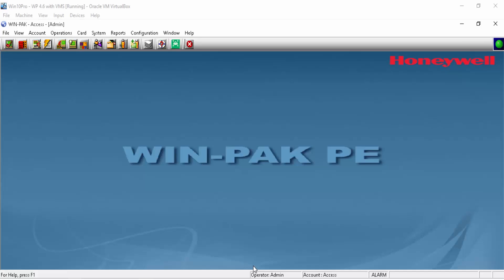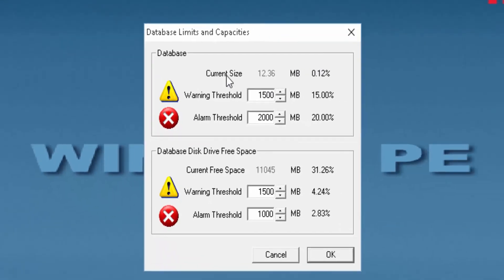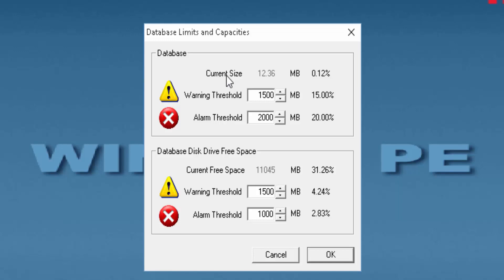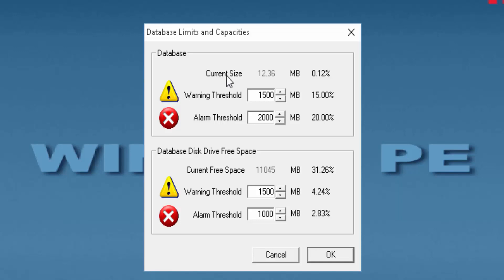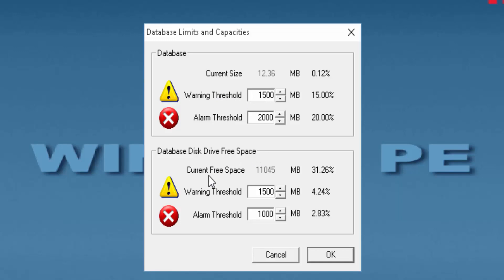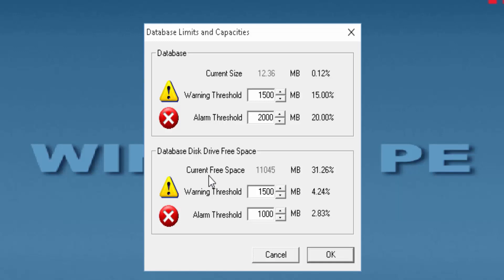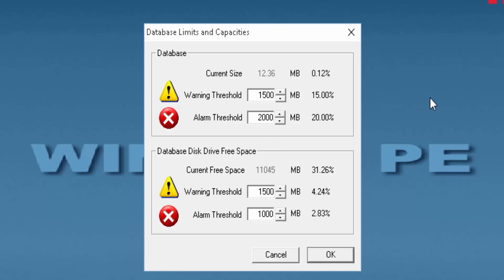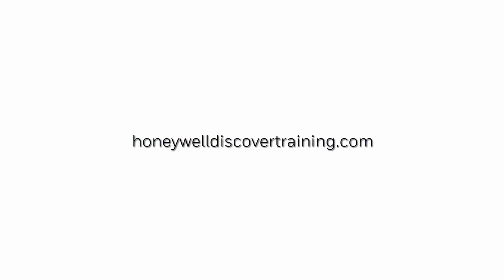How to Modify the WIN-PAK Database Limits & Capacities - Honeywell Support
This feature monitors the available space for the database (system programming and history, excluding floor plans, photo and badging images) and available hard drive space. Each monitoring feature has two programmable alarm thresholds.